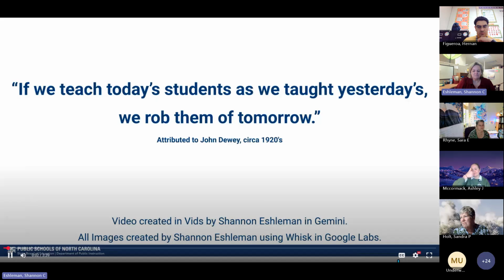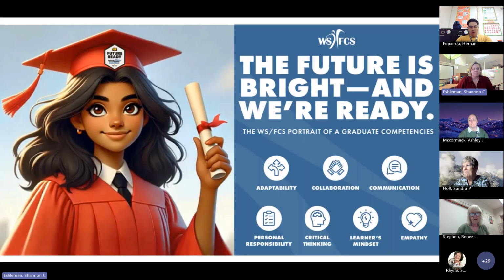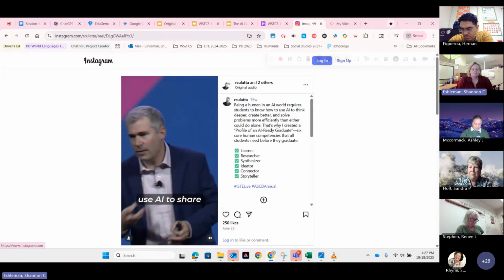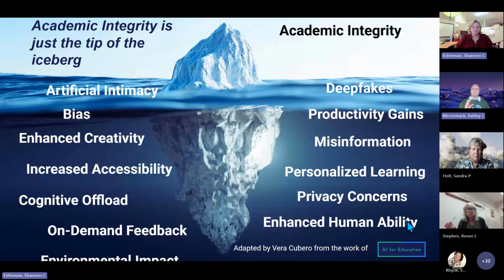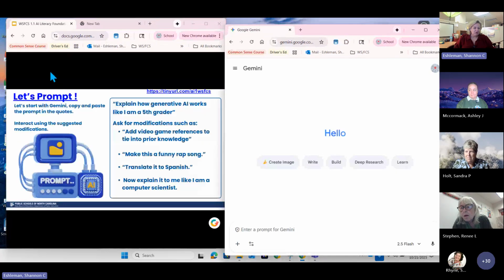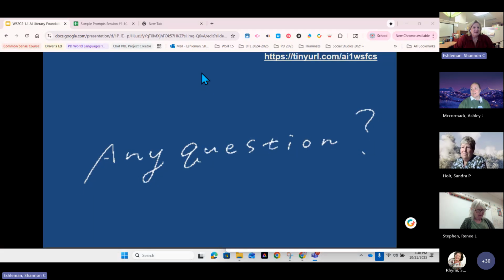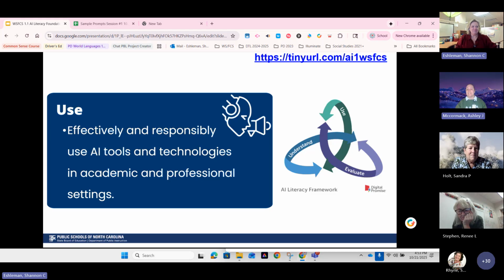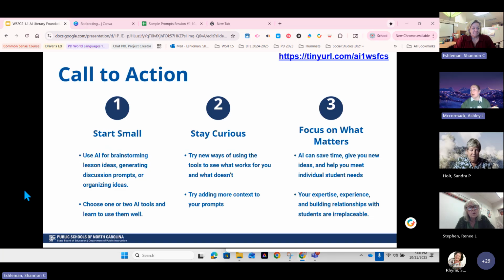Session 1: AI Literacy Foundations: Understanding Generative AI 10.21.25